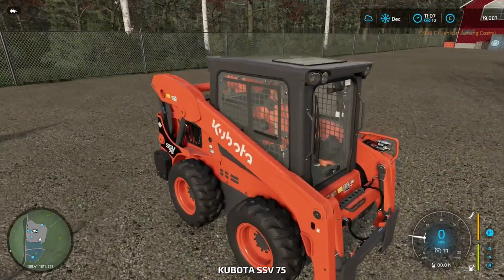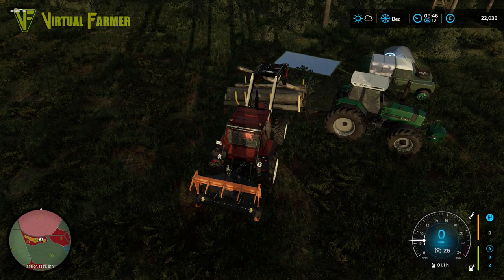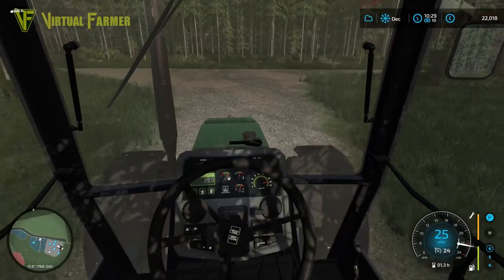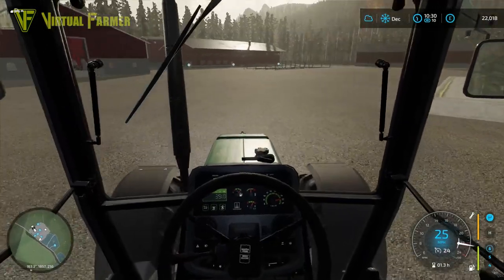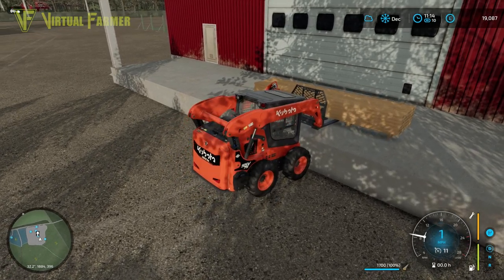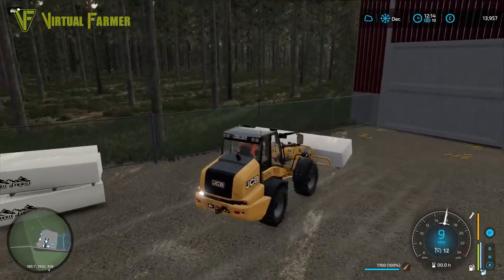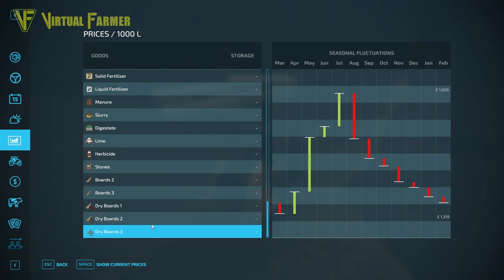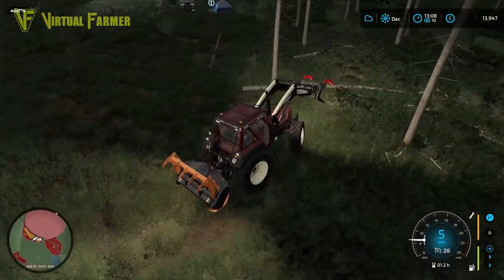The Best Use Of Our Time? | Holmåkra 22 | Farming Simulator 22 Start From Scratch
We're trying to maximise our efficency on Holmåkra and this means looking at how our factories work together and how we sell our products. It also means taking a look at the machine we're using to move those products around...

Thanks to PixelFarm & Oscar_8599 for the creation of the excellent Holmåkra 22 map, available now via the in-game mod hub for PC/Mac, Xbox and PlayStation.

Thanks to the following Patreons for their support:
--- Executive Producer ---
Galcomp Gamer

--- Co-producer ---
Gareth

--- Associate Producer ---
Dan Madgin
Daniel Skinbjerg
FarmCatGR
Flupper88
James
Penguiner
Simon Hardy
Thefisherj

--- Patron ---
Deacon Ix
Farmer Lewis 11
FendtFarmer85
Freddy
Harry Edwards
Hugo Heynes
Lee Jones
Tim Herrington

System Specs:
Hard Drives:
- 2x WD Blue 2TB Desktop Hard Disk Drive